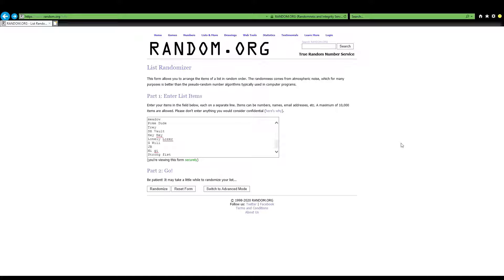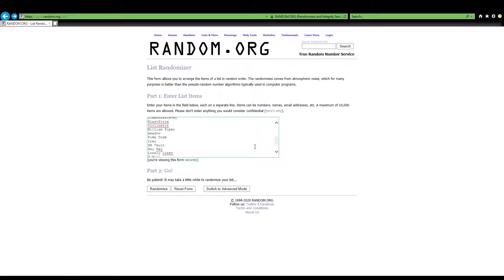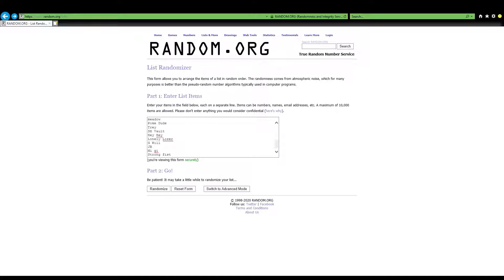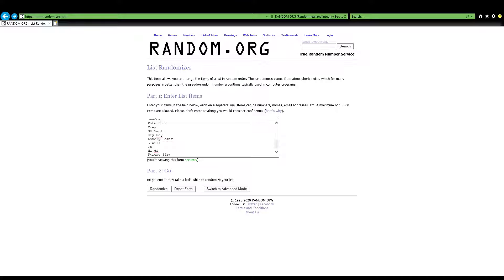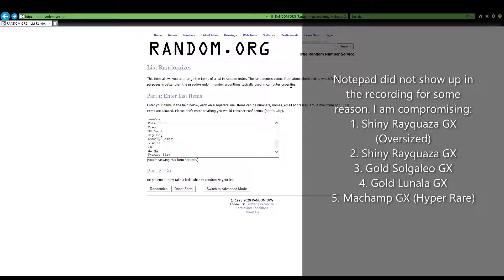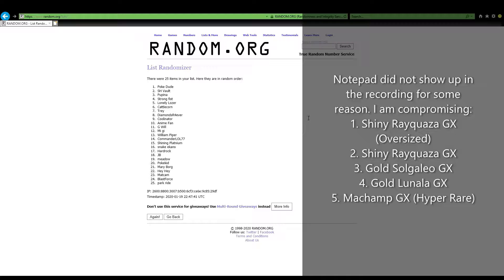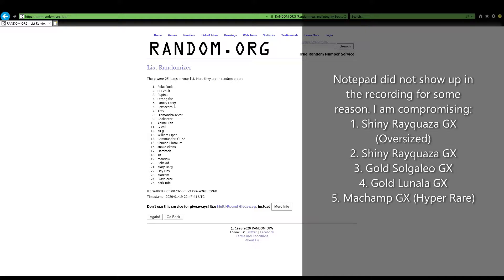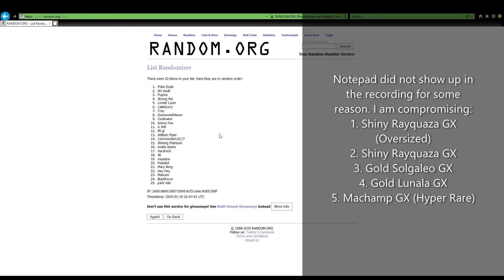(Old Channel Video) Announcing The Winners Of The Giveaway!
Congrats to all of the winners! Thank you so much for those who participated in the giveaway and there will be more where this came from!